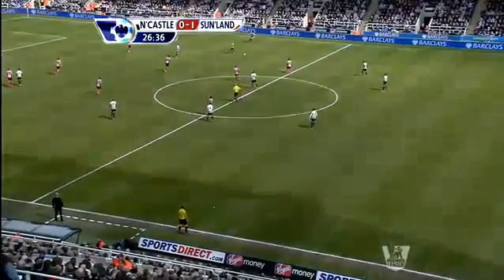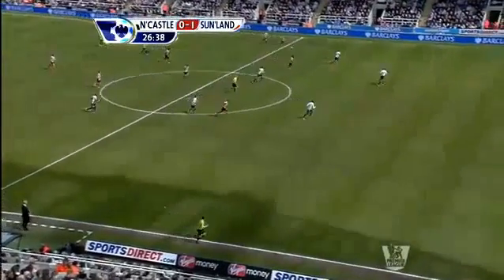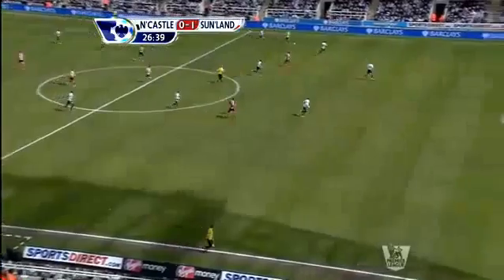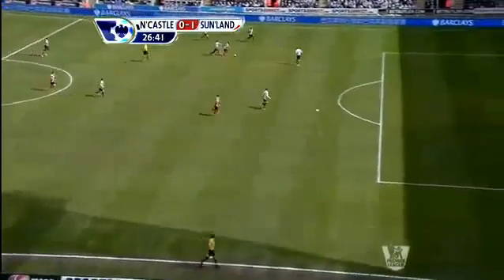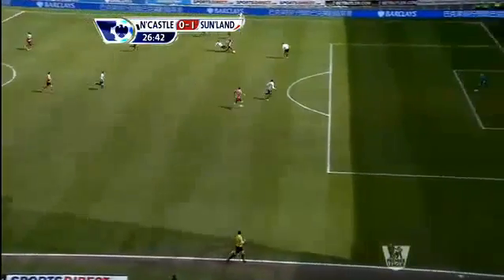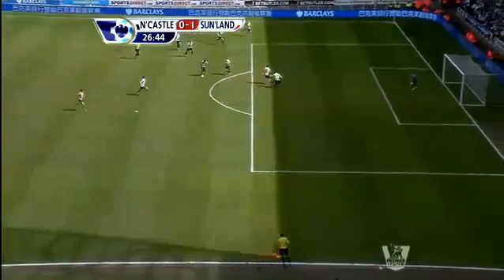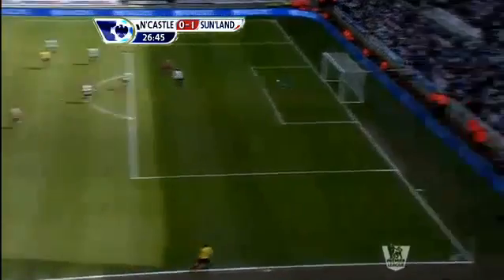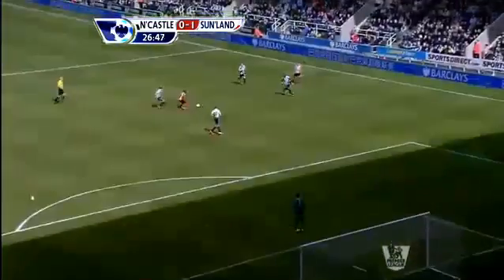Sessegnon Goal (Newcastle United 0 - 3 Sunderland) 14-04-2013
Sessegnon Goal V Newcastle 14th April 2013